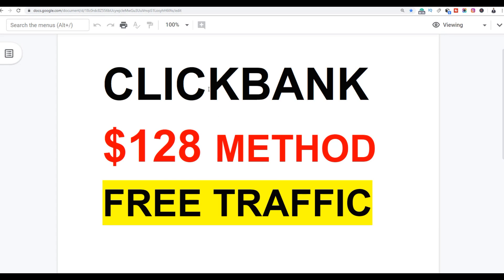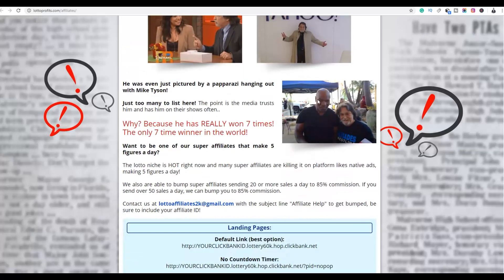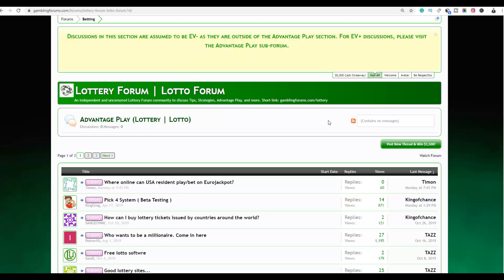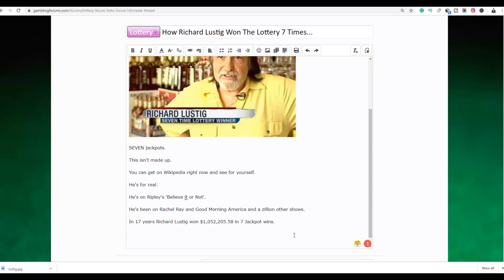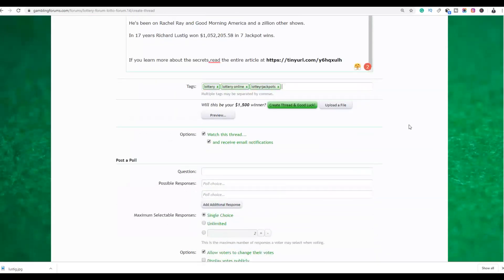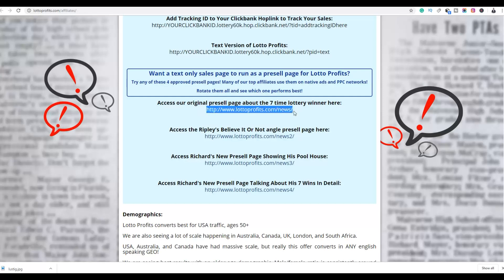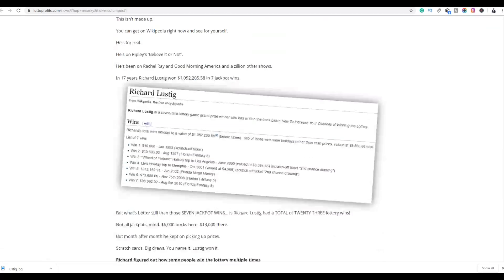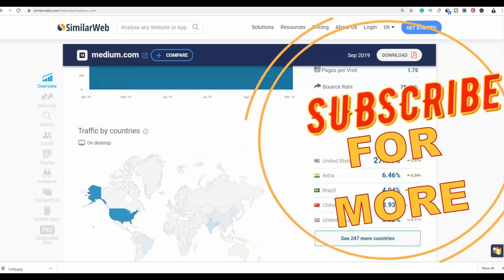[NEW Strategy]Clickbank For Beginners (2020) Earn $128 Per Day With Clickbank!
Earn $530+ A DAY Online For FREE Copy & Pasting Links! [Make Money Online]

inspired by: Franklin Hatchett

Fastest Way To $200 Per Day With Clickbank For Beginners (Step by Step)